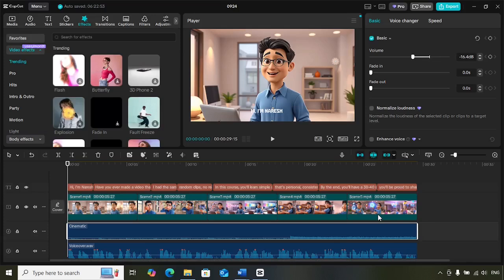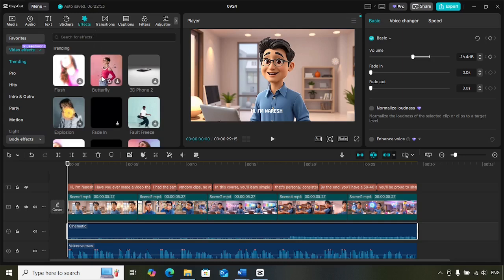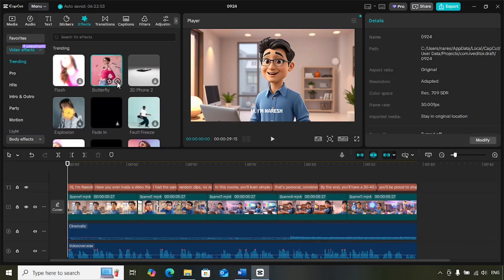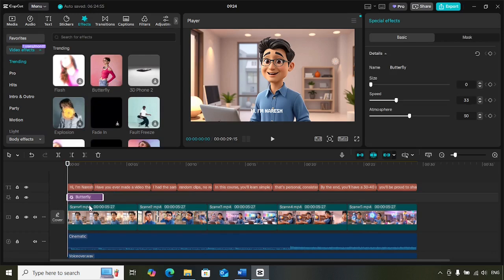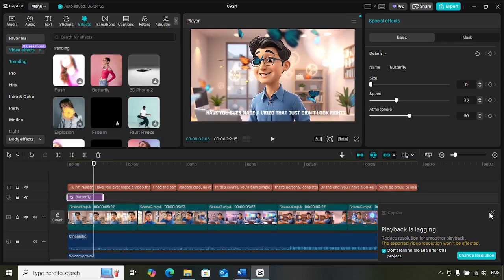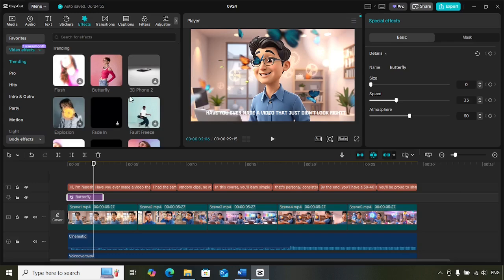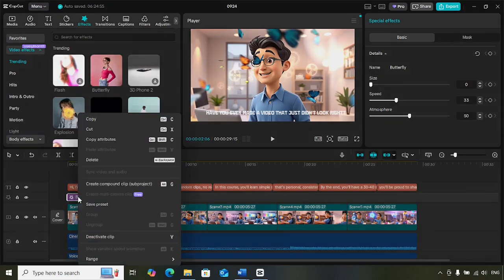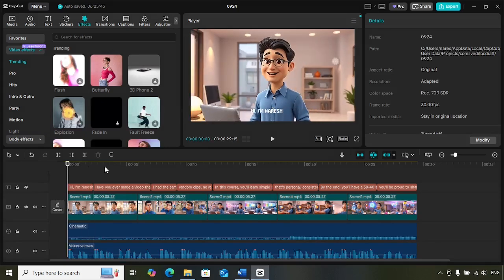How to Add and Customize Effects in CapCut | AI Filmmaking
In this lesson, you’ll learn how to add and customize effects in CapCut to elevate your AI-generated scenes and make your final video look more cinematic, stylized, and visually engaging.

CapCut offers dozens of effects—from subtle enhancements to creative cinematic overlays—and knowing how to use them correctly will help your AI video stand out without being over-edited.

This tutorial teaches you when to use effects, which ones work best for AI scenes, and how to customize them for perfect visual impact.

⭐ What You’ll Learn:

How to add effects to any clip in CapCut

The difference between Effects, Filters, and Adjustment tools

How to customize effect strength, duration, and direction

Best effects for storytelling and cinematic scenes

How to avoid overusing effects

How to combine effects with transitions and music

How to correct AI-generated lighting or color issues

How to make your video visually consistent